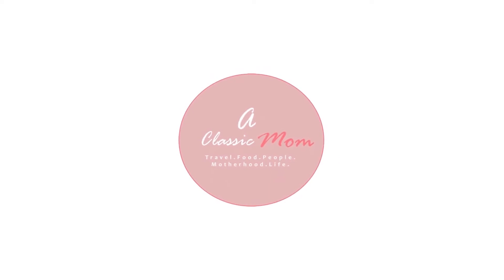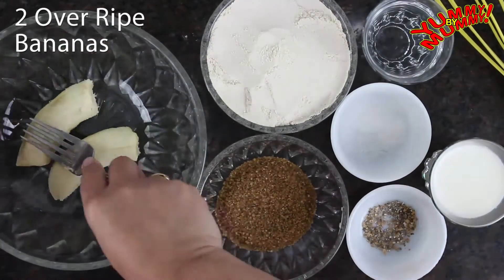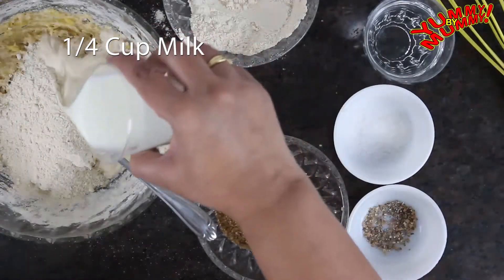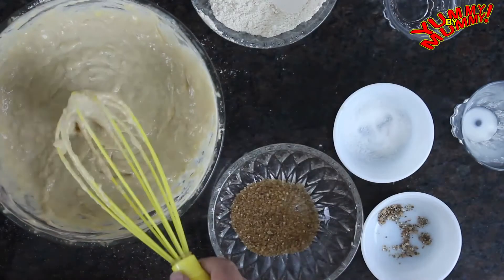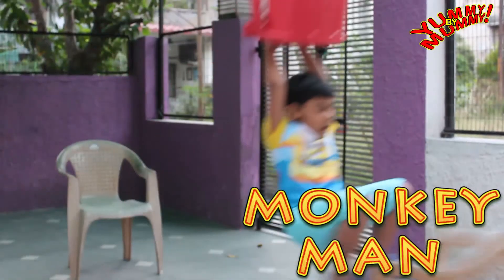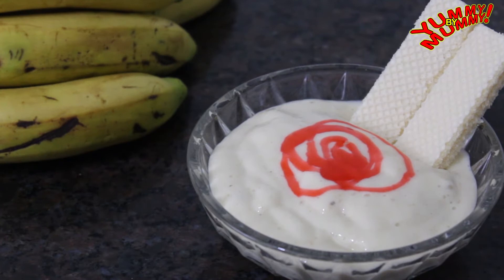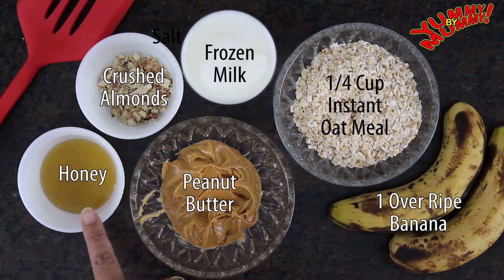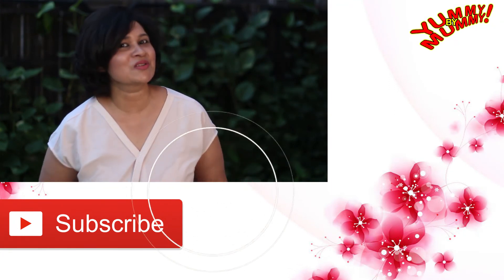Amazing Ripe Banana Recipes | Banana PanCakes | Banana Smoothie | Banana Ice Cream | A Classic Mom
Don't throw away your over ripe banana's, use them to make Pan Cakes, Smoothies and an amazing Banana Ice Cream